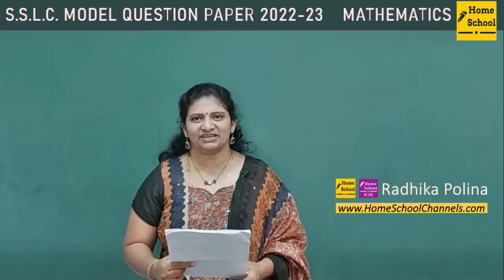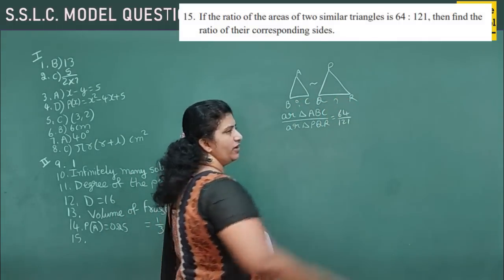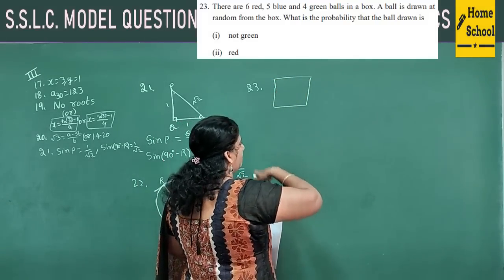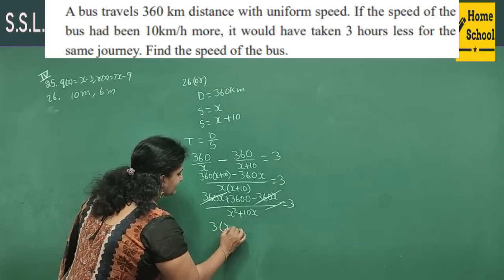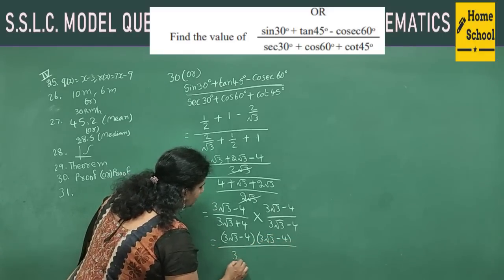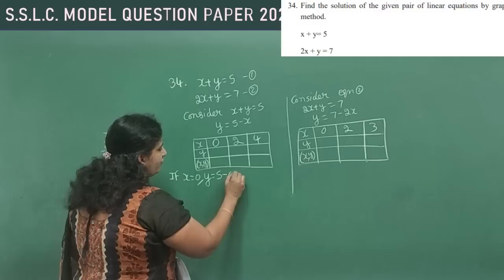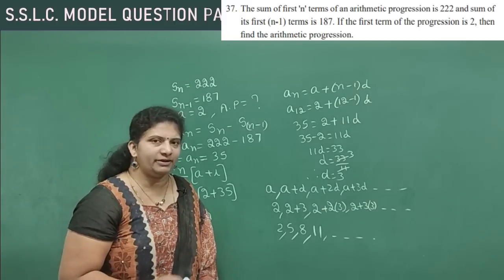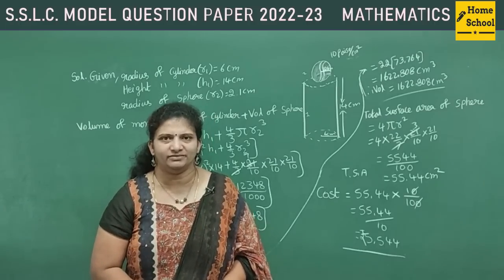Mathematics SSLC Model paper Answer key(2022-2023)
Chapter1:Arithmetic Progressions
Chapter 2:Triangles
Chapter 3:Pair of Linear Equations in two Variables
Chapter 4:Circles
Chapter 5:Areas Related to Circles
Chapter 6:Constructions
Chapter 7:Coordinate geometry
Chapter 8:Real numbers
Chapter 9:Polynomials
Chapter 10:Quadratic Polynomials
Chapter 11:Introduction to trigonometry
Chapter 12:Some Applications of Trigonometry
chapter13:Statistics
Chapter 14:Probability
Chapter 15:Surface Areas and Volumes